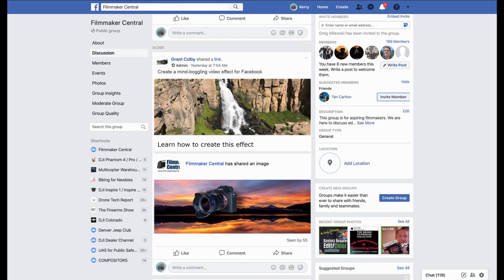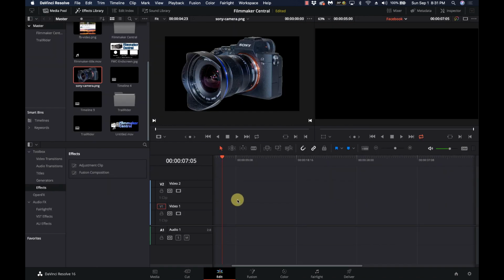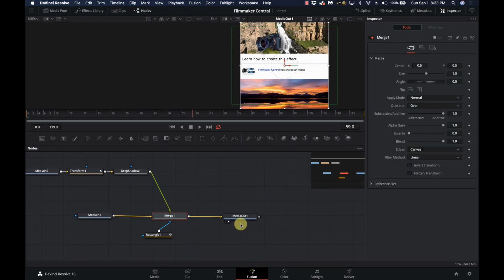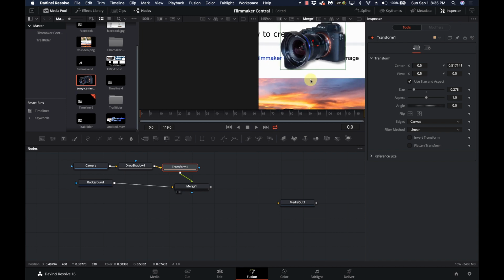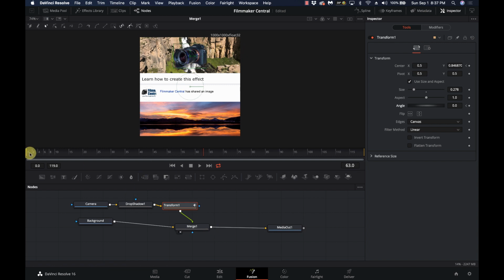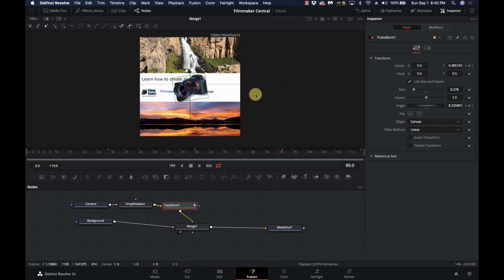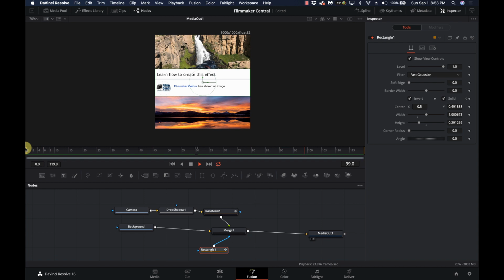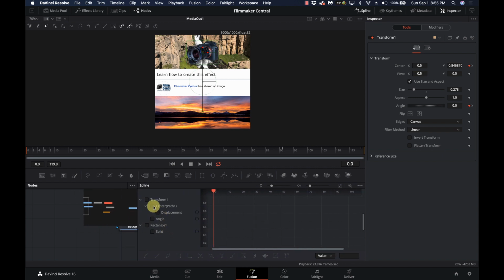Animated Facebook Ad - Davinci Resolve Fusion